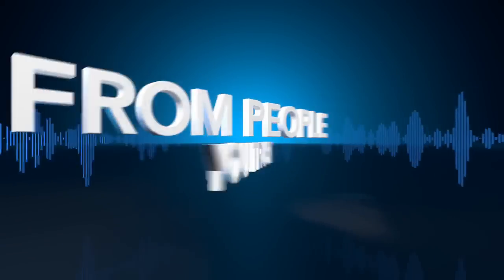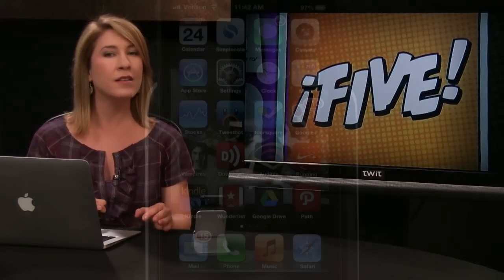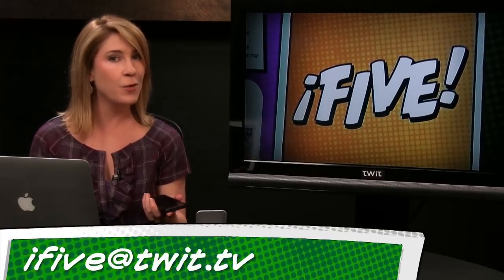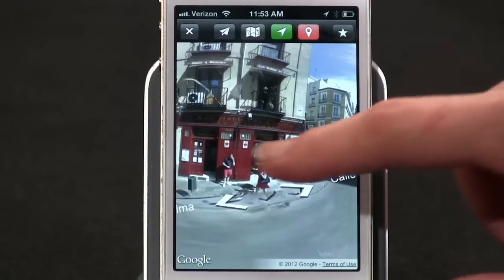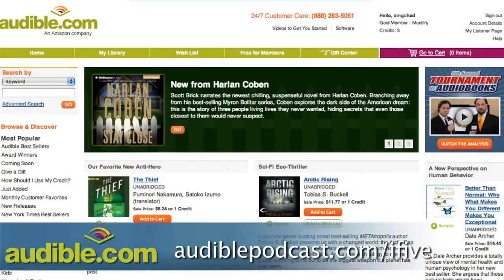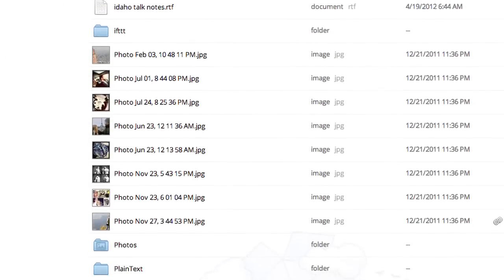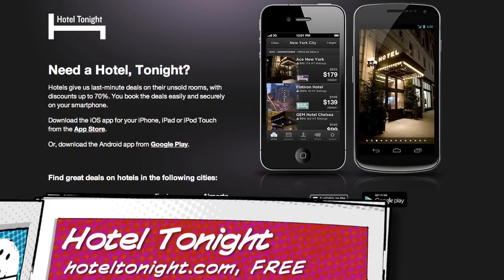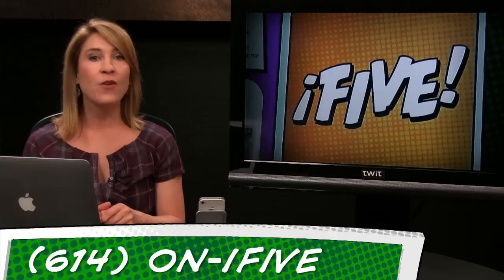iFive 9: Hotel Tonight, Passbook, Live Street View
iPhone 5 is here! Hotel Tonight for last-minute deals, Live Street View for maps, Dropbox gets social, & more!